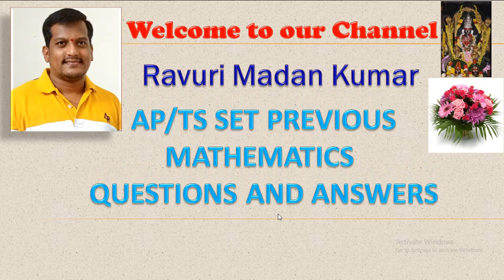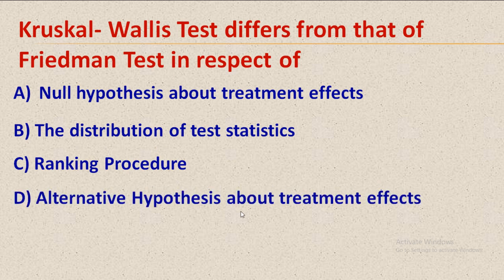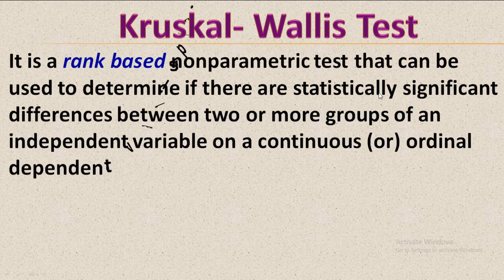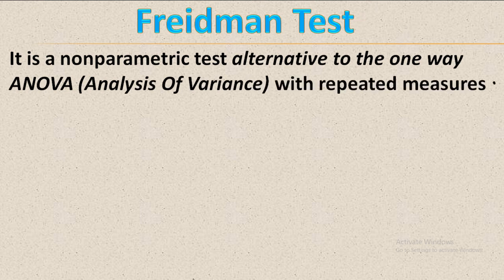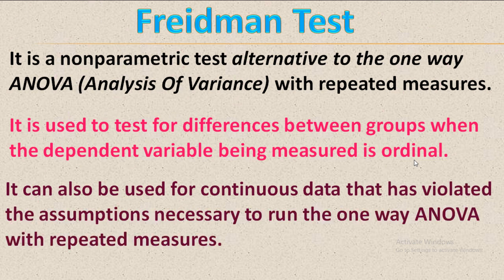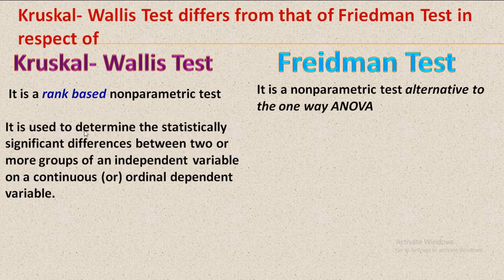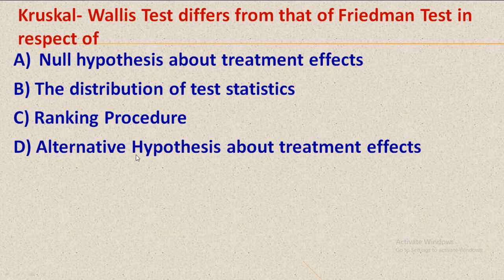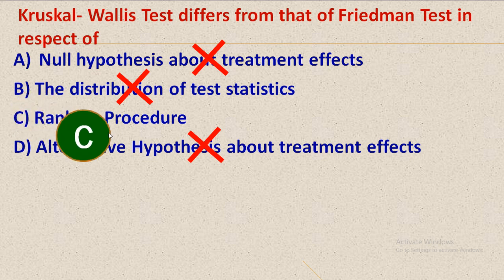AP-TS-SET-PROBABILITY AND STATISTICS-MATHEMATICS-7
This video provides the information about the Kruskal-Wallis Test and Friedman Test. In this video I explained the how the Kruskal-Wallis Test is differ from the Friedman Test.